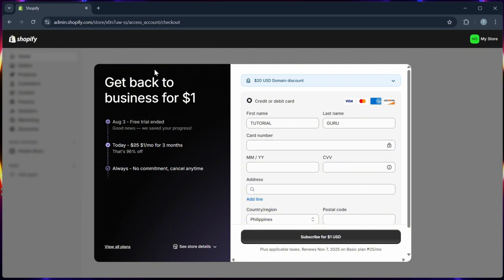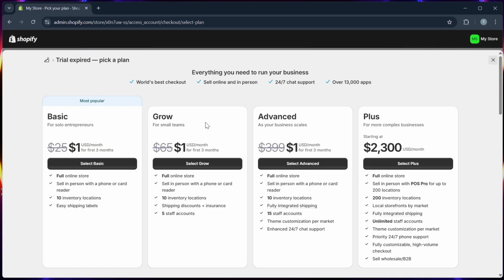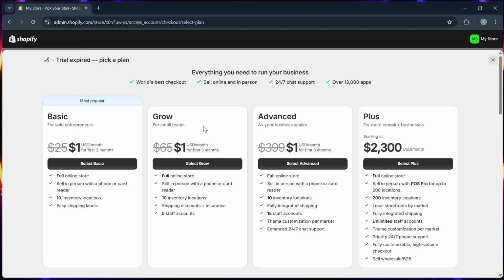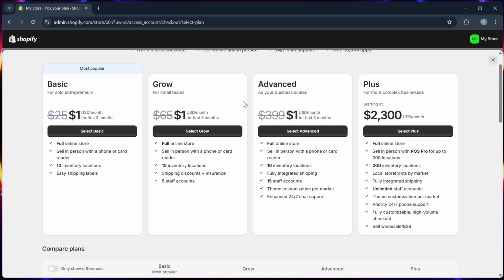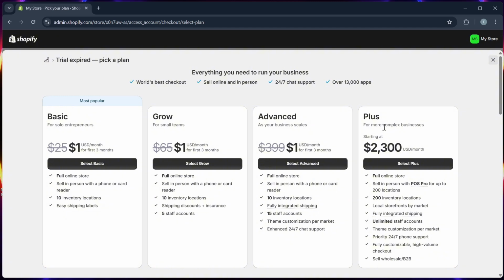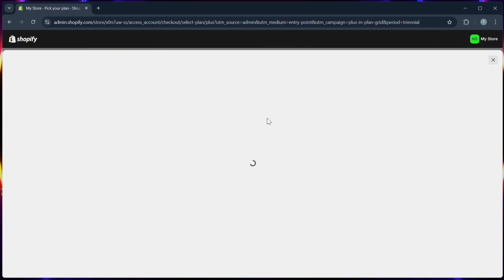NEW! How to Upgrade to Shopify Plus In 2025! (FULL GUIDE)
Discover how to upgrade your Shopify plan to Shopify Plus in 2025 with this complete step-by-step guide. We’ll cover everything from understanding Shopify Plus benefits to initiating the upgrade process and optimizing your store for enterprise-level performance. Perfect for businesses looking to scale and unlock advanced features for growth.